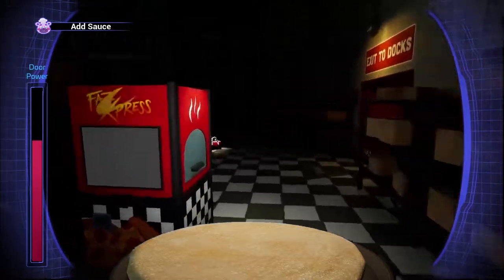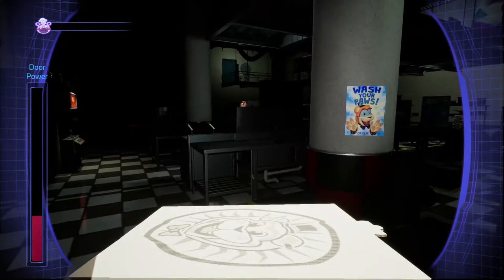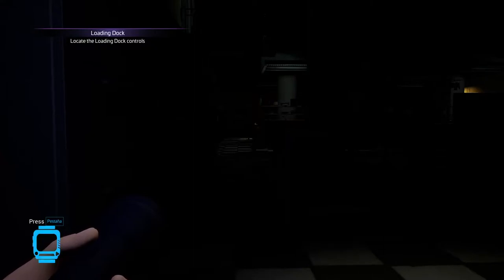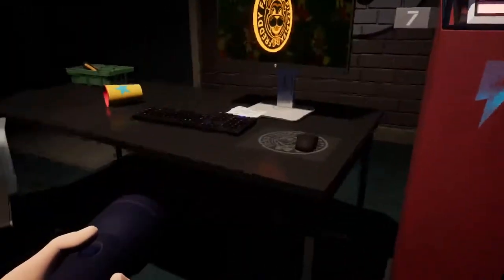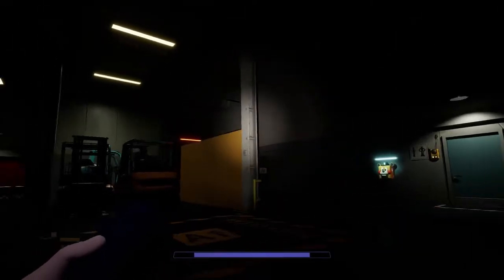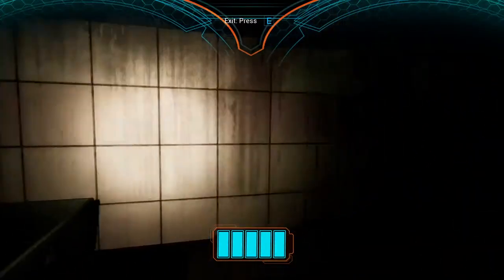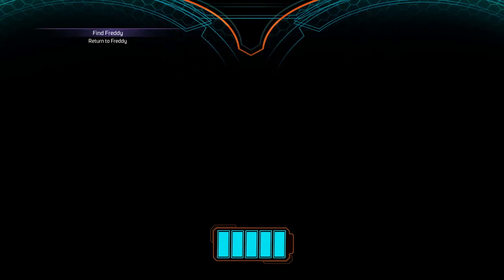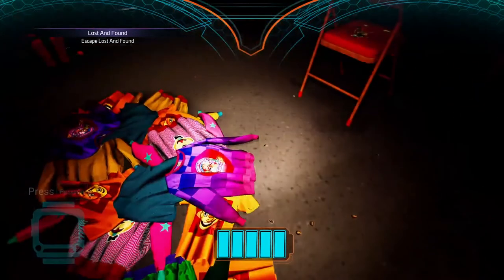There is a bunny!!! - Five Nights at Freddy's: Security Breach Gameplay Part 5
Follow me in my other Sites!